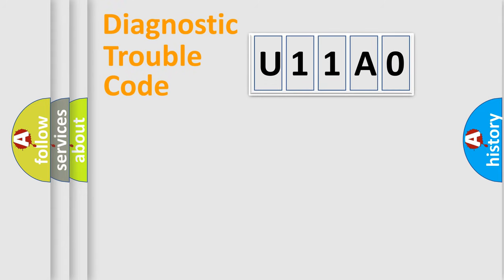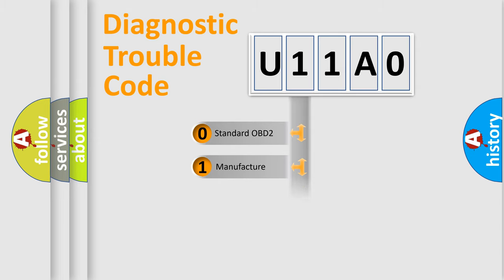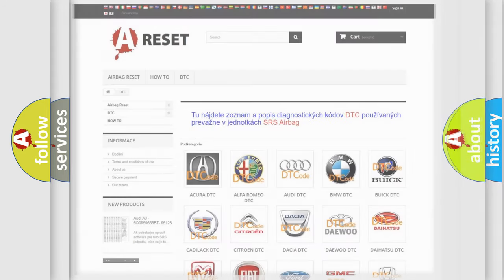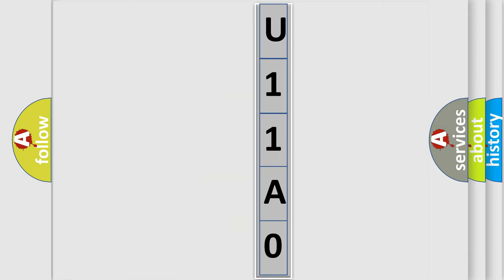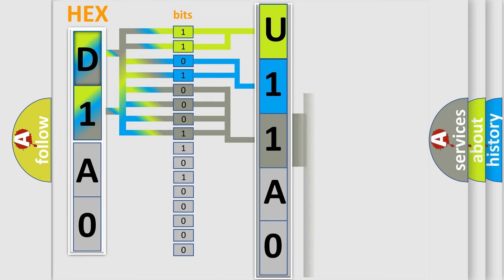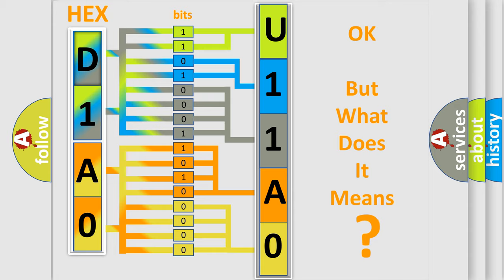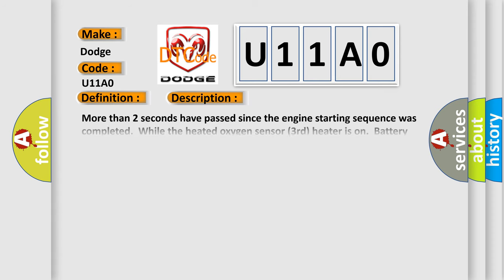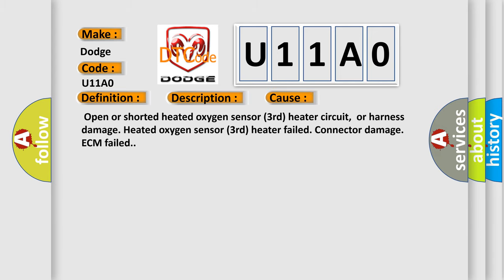DTC Dodge U11A0 Short Explanation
Contents:
0:21 Basic DTC analysis according to OBD2 protocol standard.
1:48 Insight into programming
2:58 A diagnostically understandable description of the Diagnostic Trouble Code
3:05 Basic error definition

Make:
Dodge
Code:
U11A0
Definition:
Heated Oxygen Sensor (3rd) Heater Control Circuit Low
Description:
More than 2 seconds have passed since the engine starting sequence was completed.While the heated oxygen sensor (3rd) heater is on.Battery positive voltage is between 11 and 16.5 volts.The heated oxygen sensor (3rd) heater current has continued to be lower than 0.17 ampere for 2 seconds.While the heated oxygen sensor (3rd) heater is off.The heated oxygen sensor (3rd) heater voltage has continued to be lower than 2.0 volts for 2 seconds.
Cause:
 Open or shorted heated oxygen sensor (3rd) heater circuit,or harness damage. Heated oxygen sensor (3rd) heater failed. Connector damage. ECM failed.